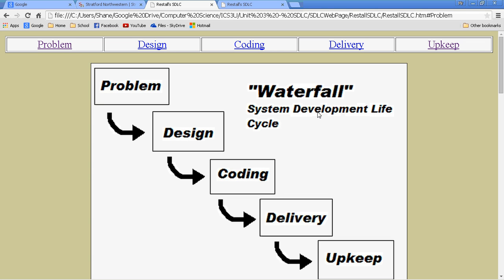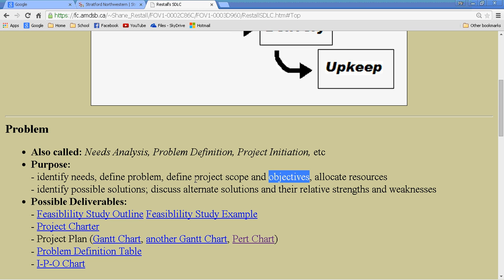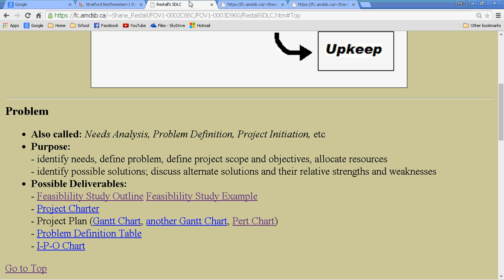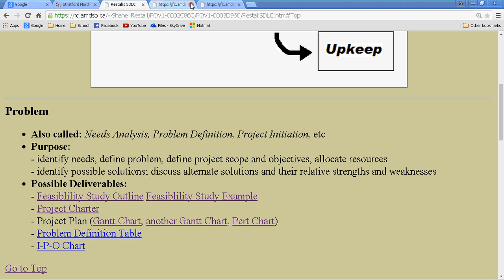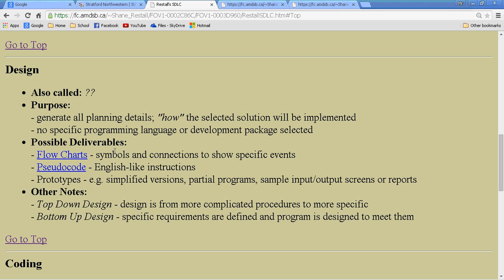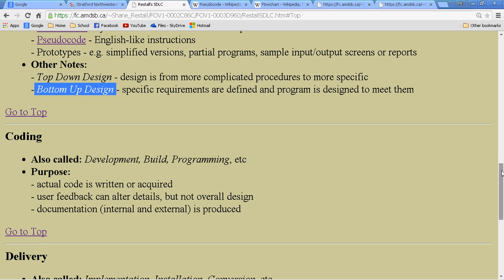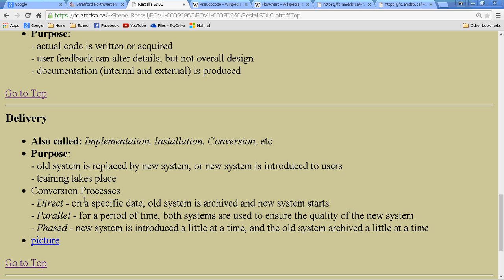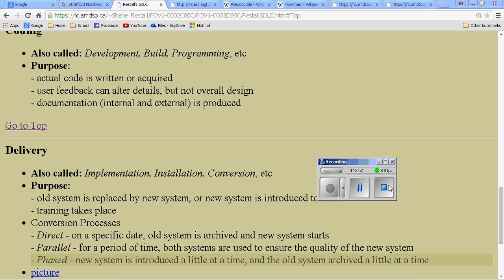ICS3U Restalls SDLC Notes